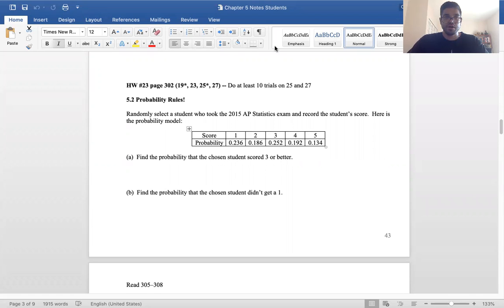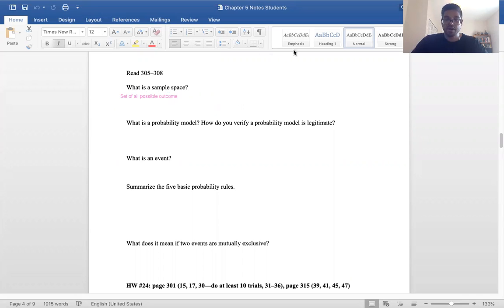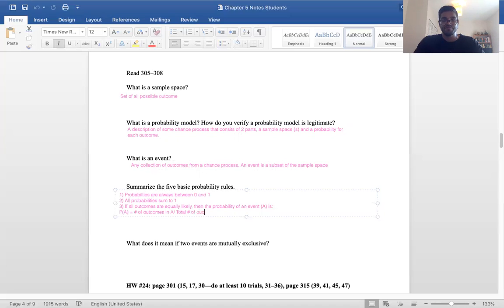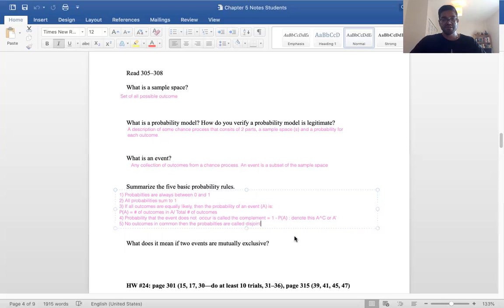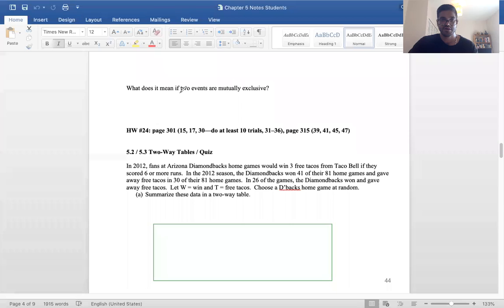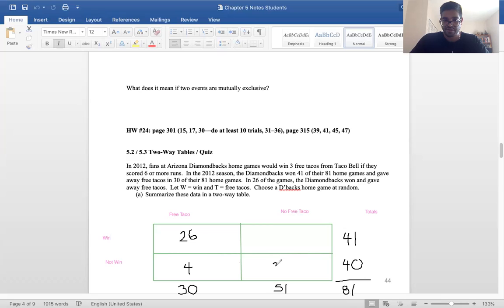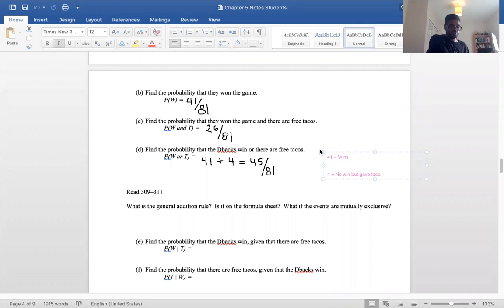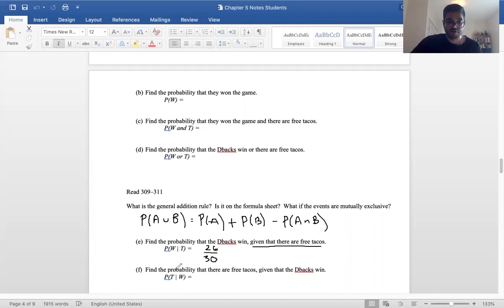AP Statistics 5.2/5.3 Video Notes - Basic Probability Rules and Two Way Tables